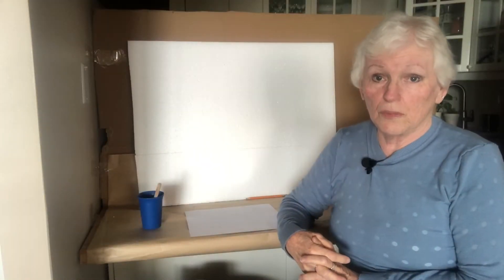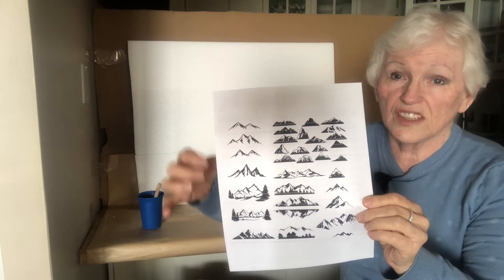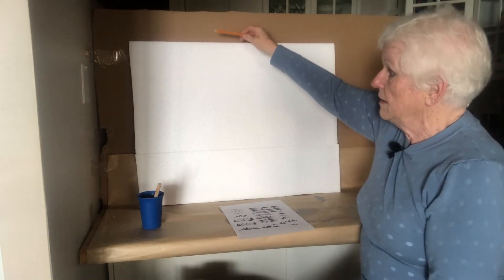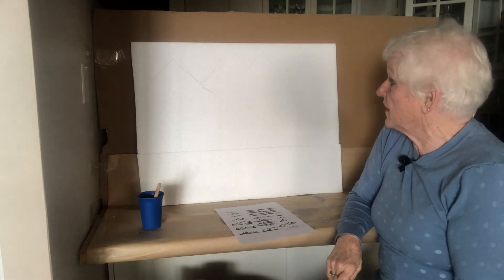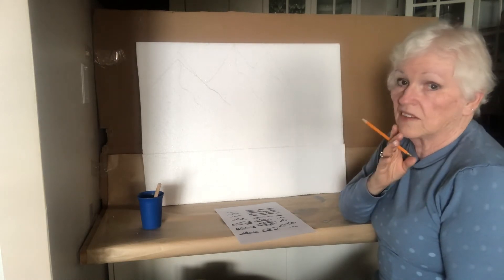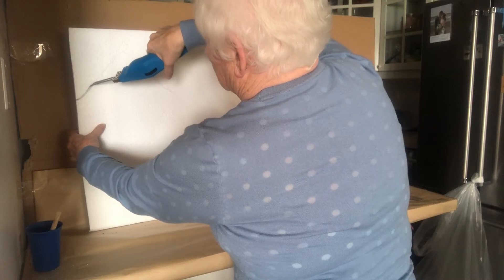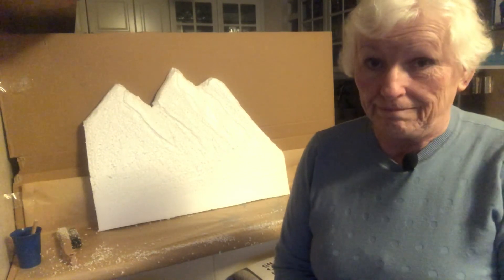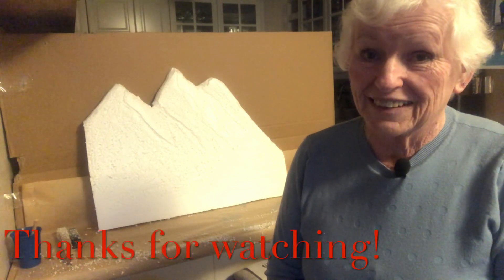#5 - Carving Mountains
First half of the creation of mountains for the backdrop. Shaping and carving the mountains out of styrofoam.